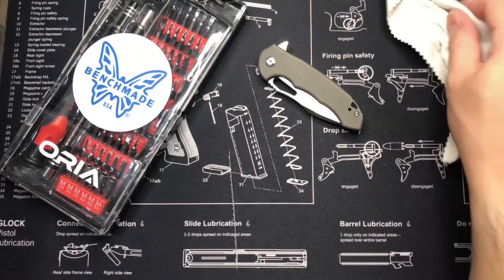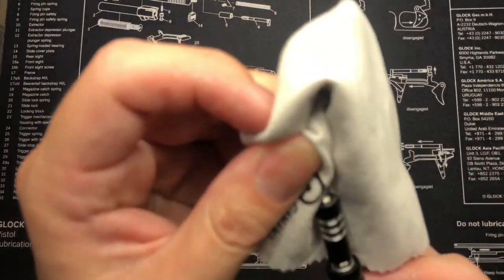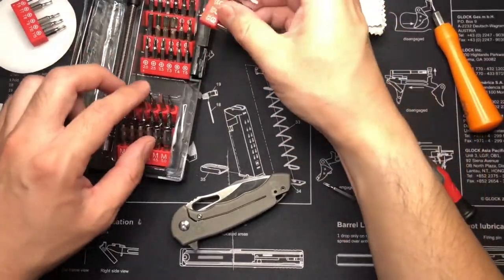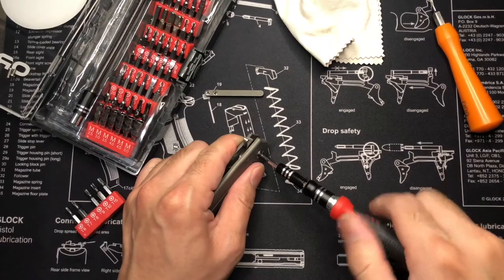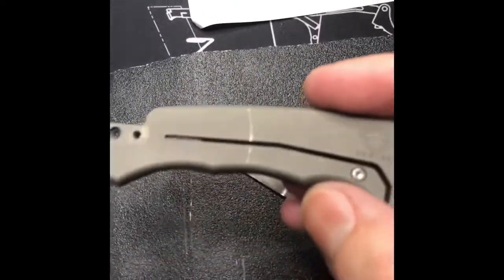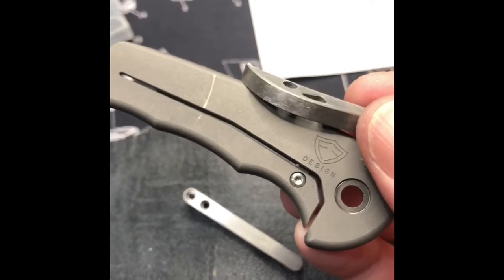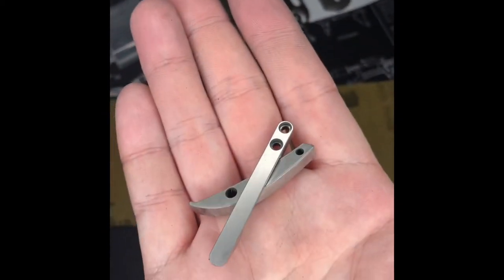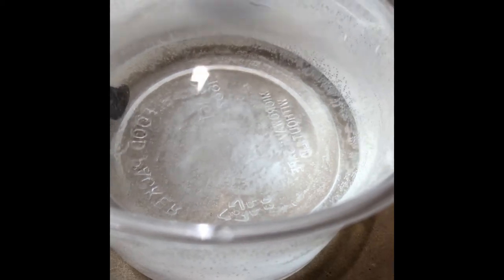Project Falcon - Color Anodizing and Blacken Titanium DIY / Home Project / Anodize / Do It Yourself!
Showing you guys my Drop X Ferrum Forge Falcon in S35VN Titanium.

This is just a documented video for the process of my knife project.